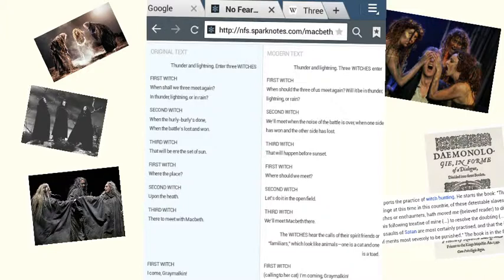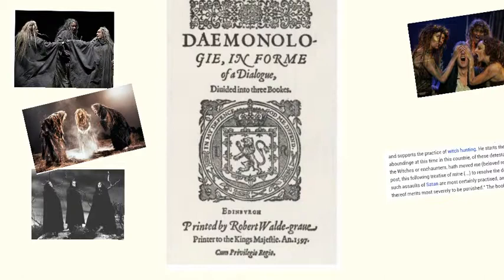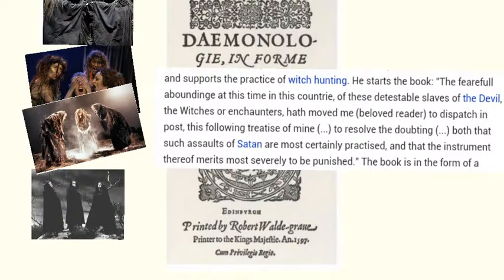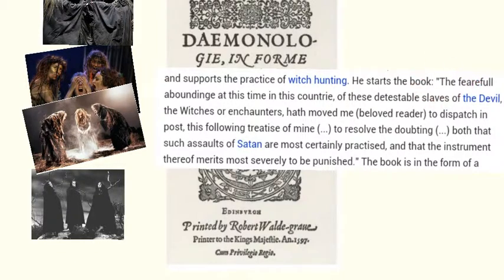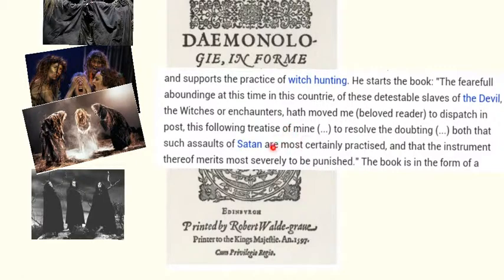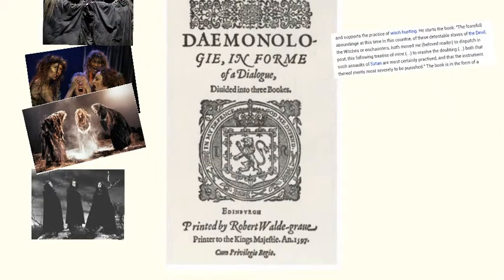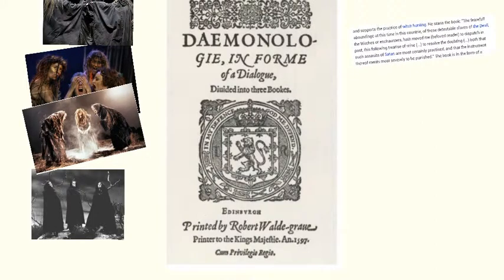Witches in Macbeth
A rather rambly look at what we could be thinking about before we come to act 1 scene 1 of Macbeth